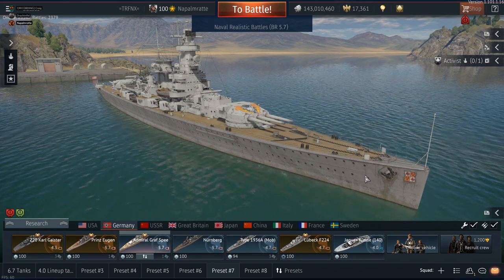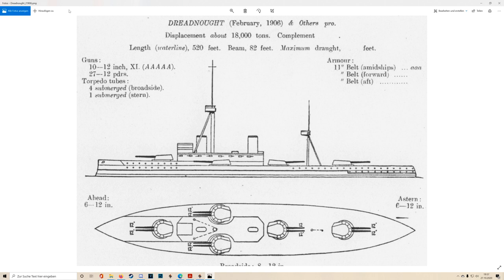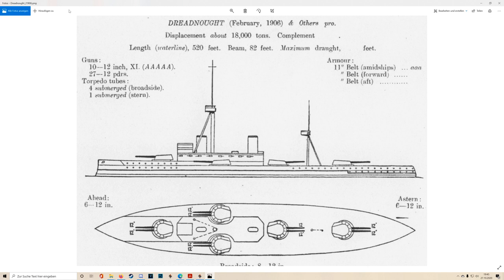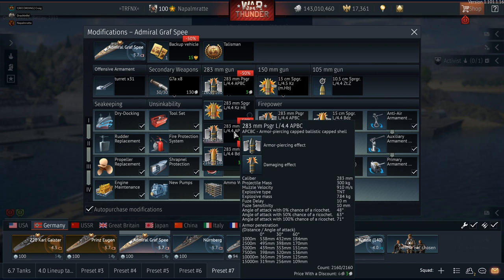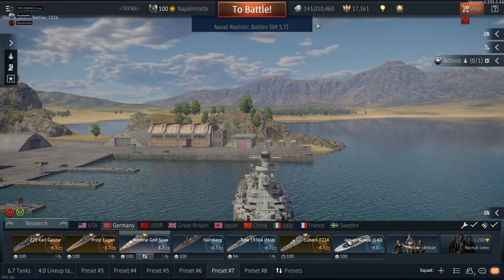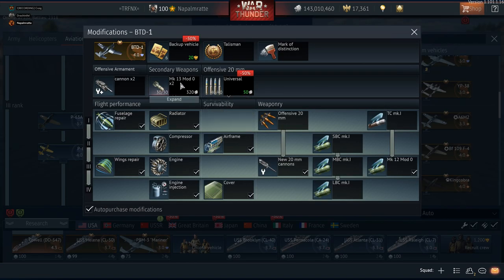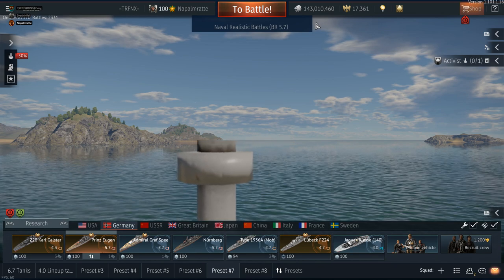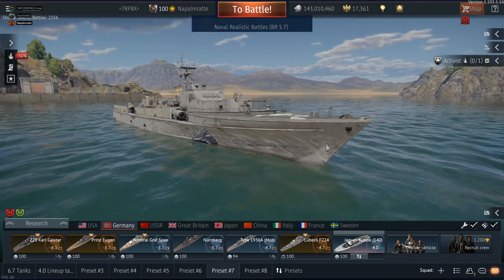Dreadnoughts vs WWII Heavy Cruisers - Talking with Drachinifel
Today I talk with Drachinifel about first generation Dreadnoughts and what to expect from them meeting WWII heavy cruisers. Some interesting background about the idea of Dreadnoughts and their capabilities as well as their role in War Thunder will be discussed!